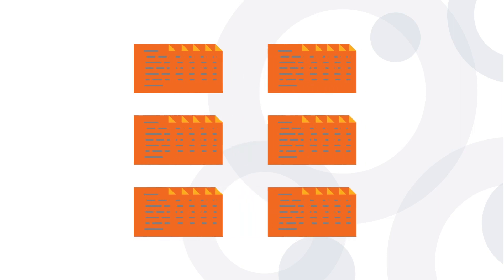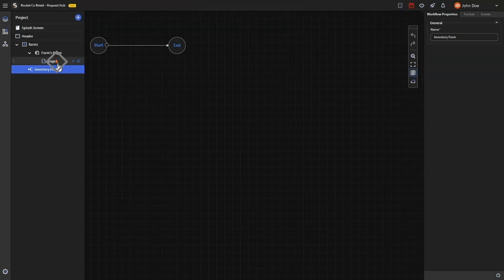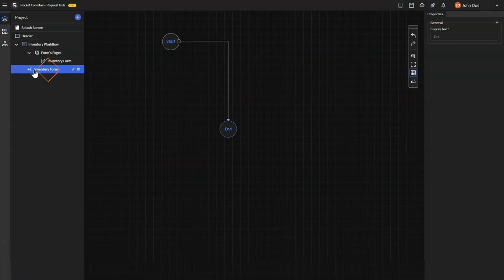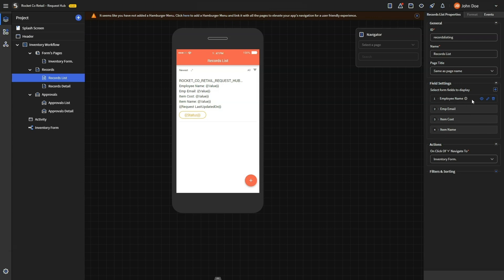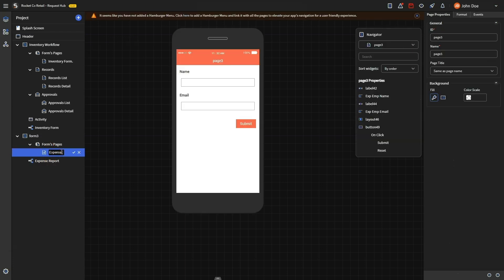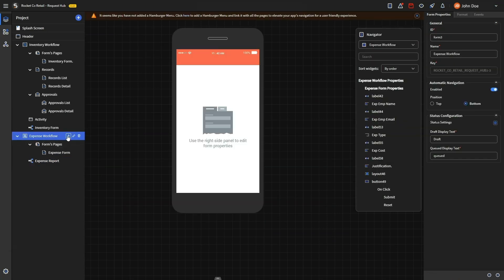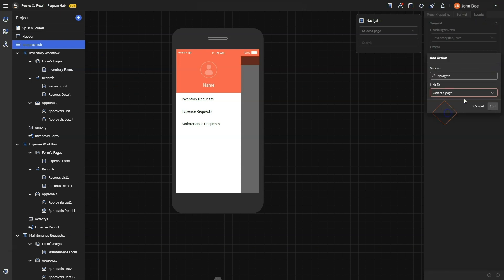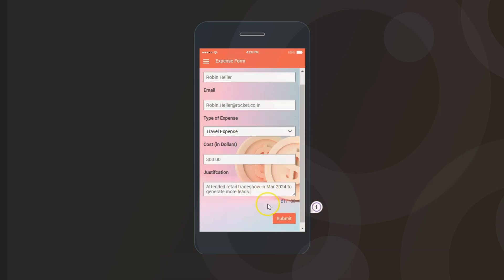Introduction to Business Apps with SOTI Snap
Struggling with manual processes? Concerned about security with automation limitations?

Discover SOTI Snap, a solution where you can effortlessly create apps for seamless workflow customization. With the Business App feature in SOTI Snap, organizations can include multiple approval processes in a single app and export that data with ease.

Timestamps:

Introduction - 00:00
Business Apps - 02:13
Creating Workflow - 03:35
Building Workflows - 05:23
Hamburger Menu - 10:45
Data Export - 12:20
App in action - 13:55
Outro - 14:07